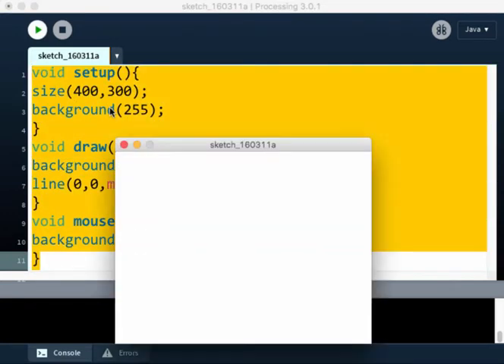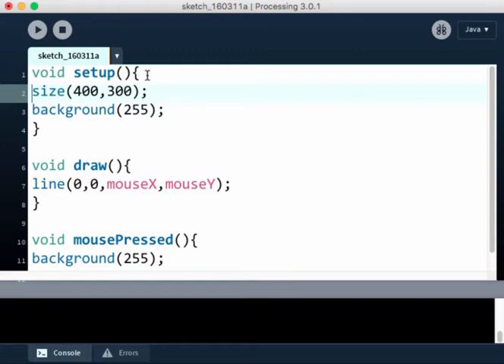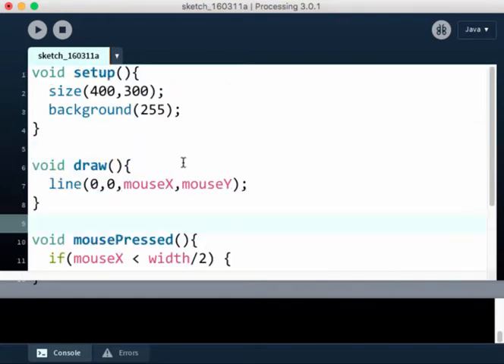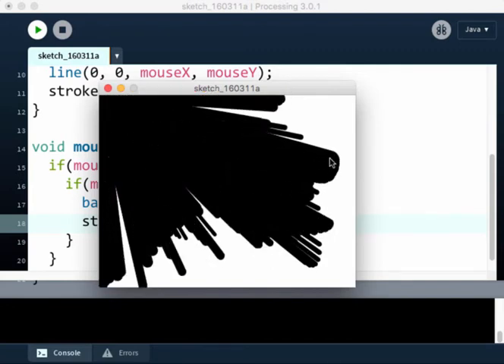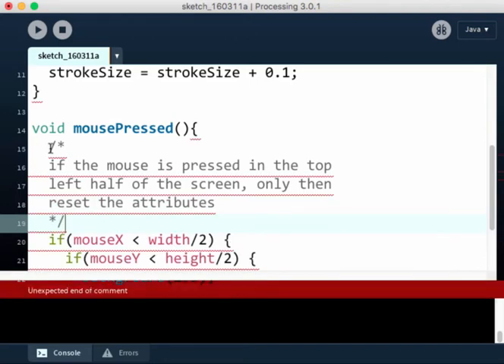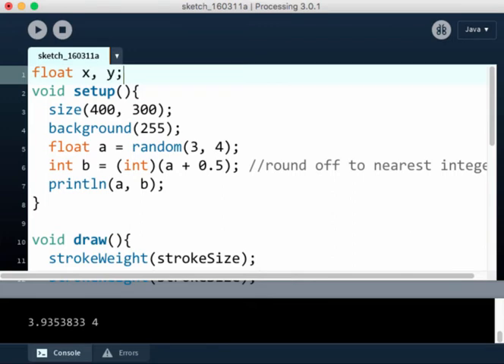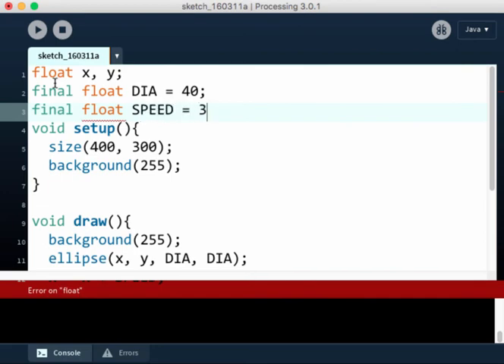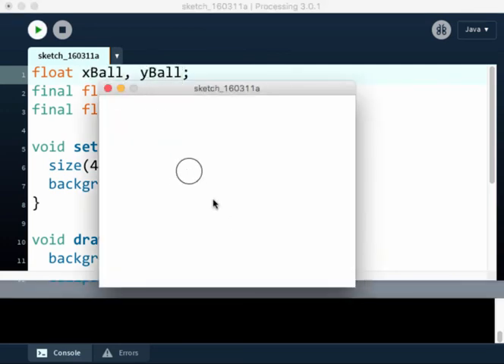Coding style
Best practices in coding style